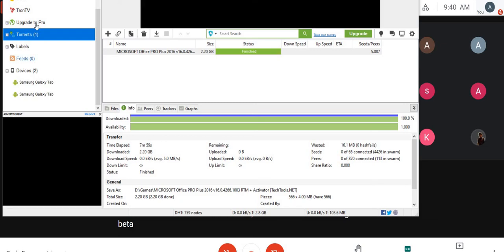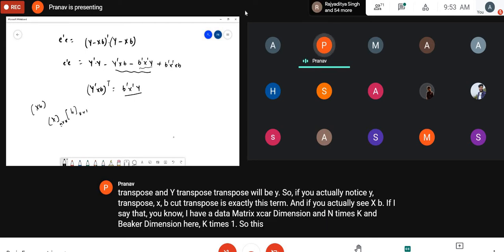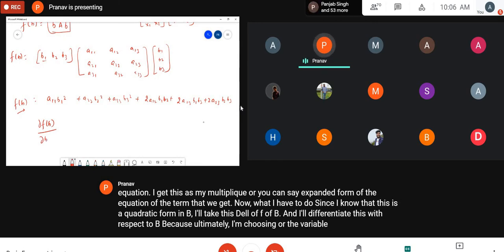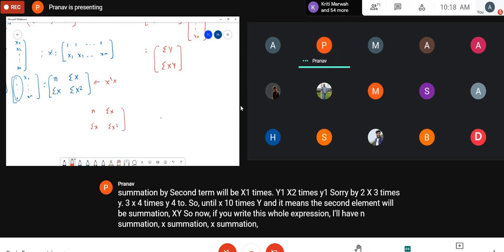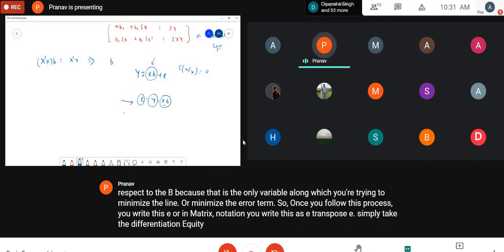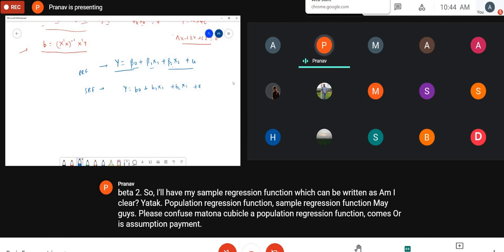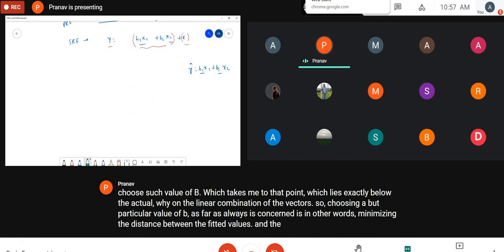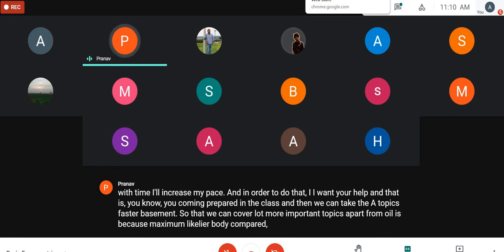OLS | Basic Econometrics | Class 3 | 06.04.2021